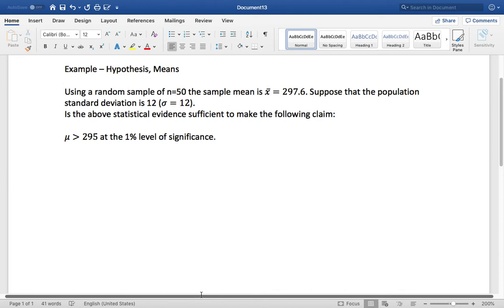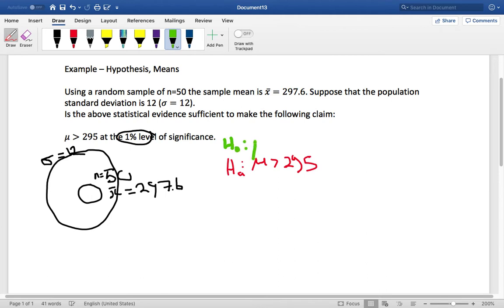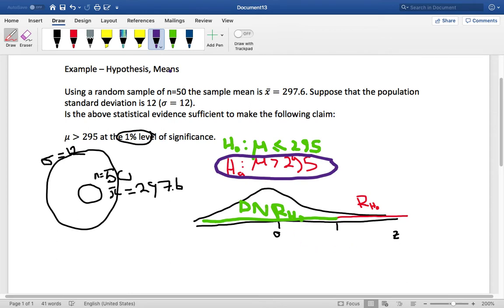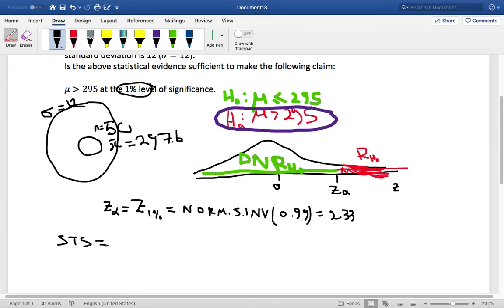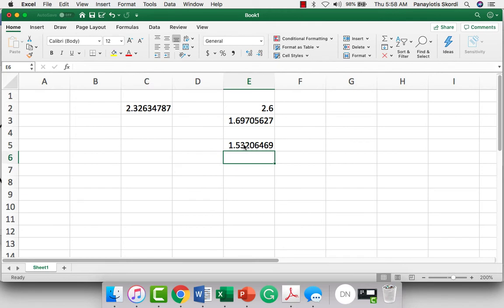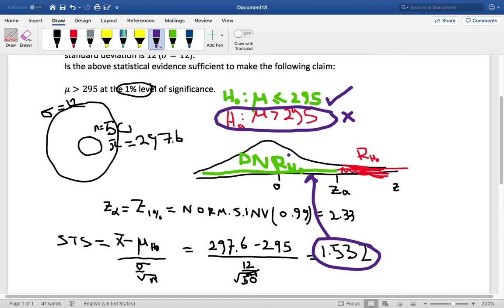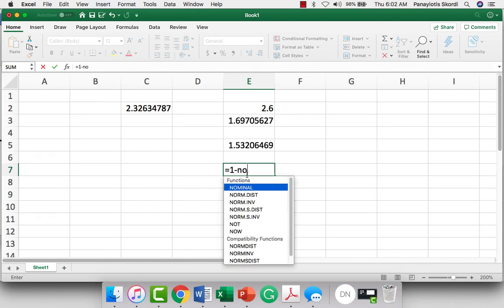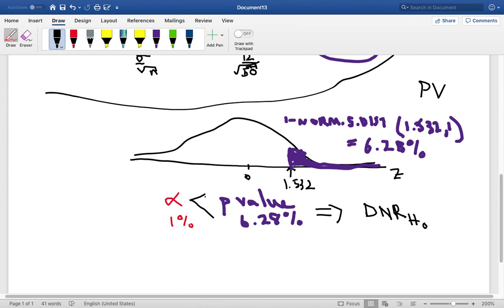Hypothesis Testing 9A Example 1 Means